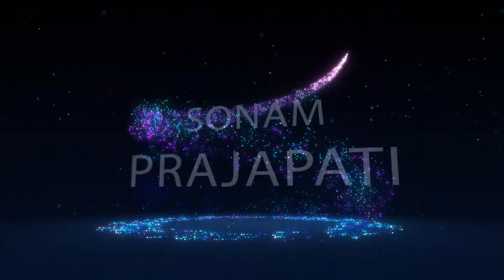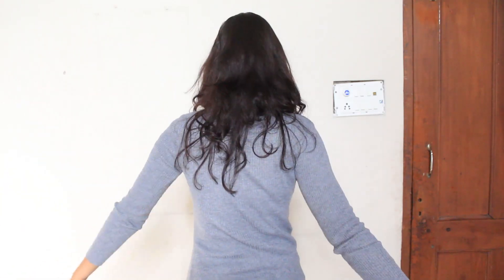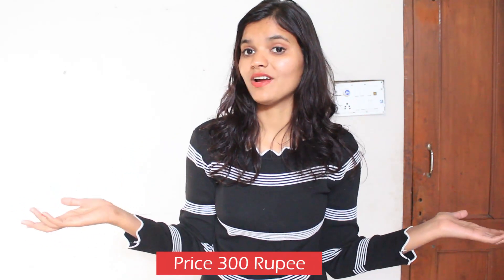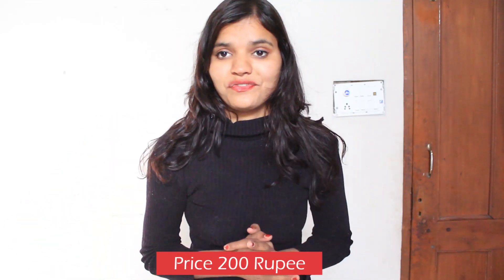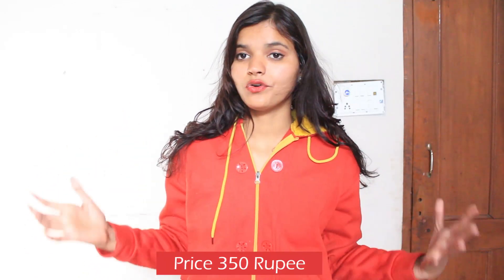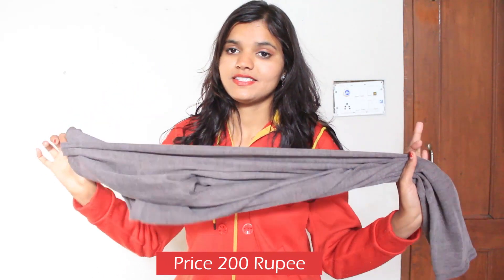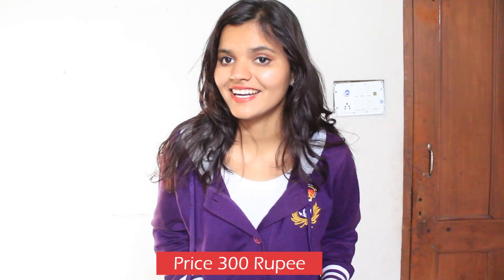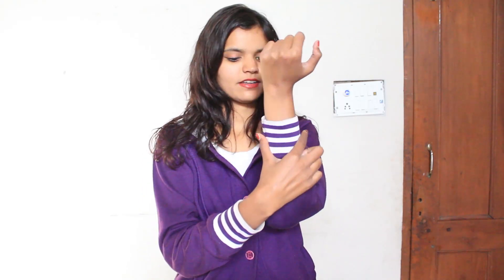Cheap Sweater Shocking Price In India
I purchased all sweaters from Indore rajwada, This is a very cheap sweaters, If you live in Indore so you should try once Indore rajwada sweaters.